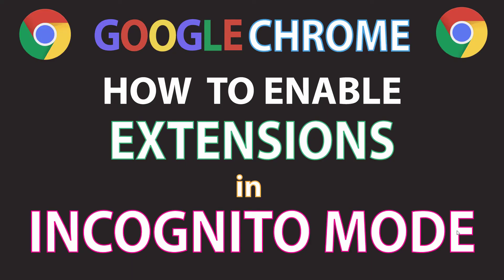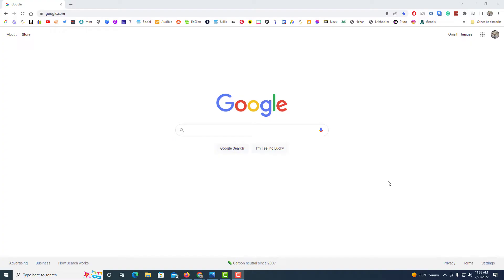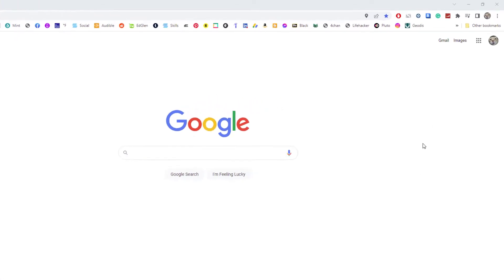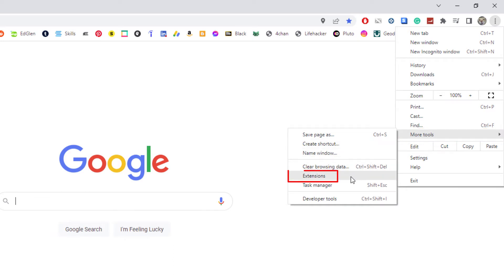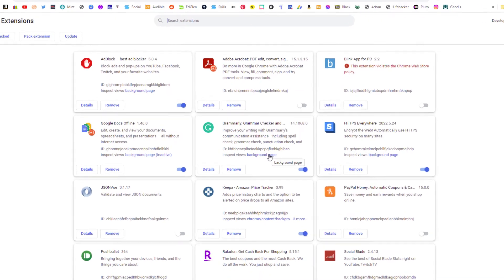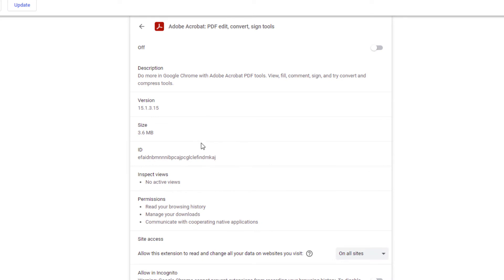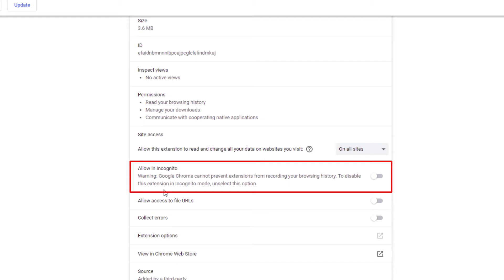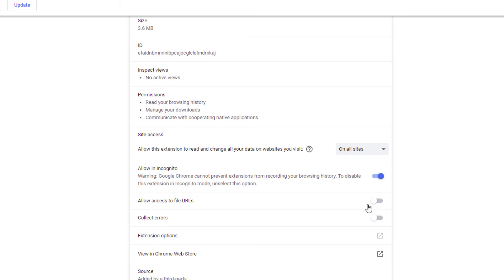How To Enable Extensions To Run In Incognito Mode On Google Chrome | PC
This is a video tutorial on how to allow an extension to run while in incognito mode on the google Chrome web browser. I will be using a desktop PC for this tutorial.

Simple Steps
1. Open the Google Chrome web browser.
2. Click on the 3 dot hamburger menu in the upper right corner.
3. Go down to "More Tools" and then click on "Extensions".
4. Choose the extension you would like to run in incognito mode and click on "Details".
5. Scroll down to the "Allow In Incognito" section and toggle it on.

Chapters
0:00 How To Enable Extensions In Incognito Mode On Chrome
0:20 Open The Google Chrome Web Browser
0:33 Click On The 3 Dot Menu In The Upper Right Corner
0:45 Go Down To More Tools And Click On Extensions
0:55 Viewing Your Extensions
1:15 Click On Details
1:25 Scroll Down And Toggle On Allow In Incognito